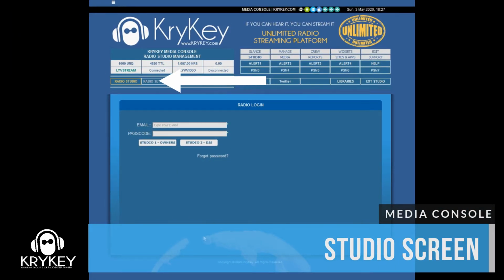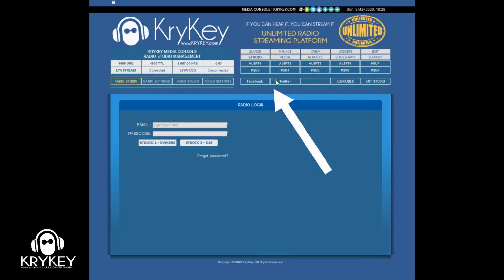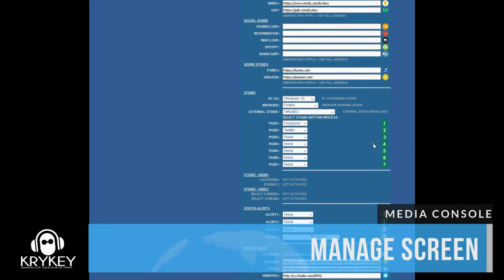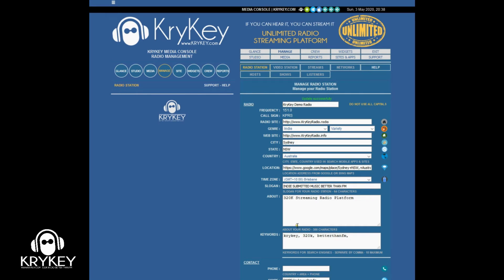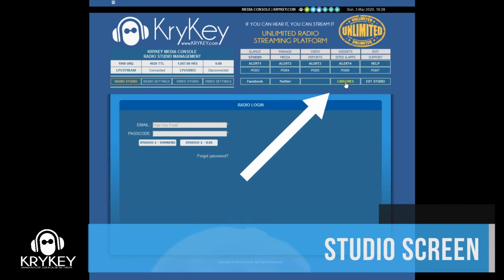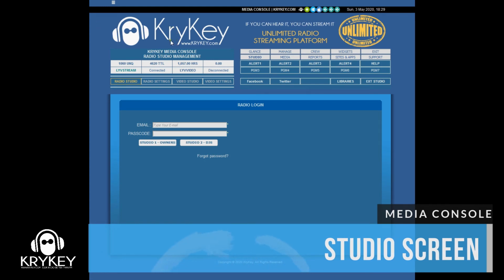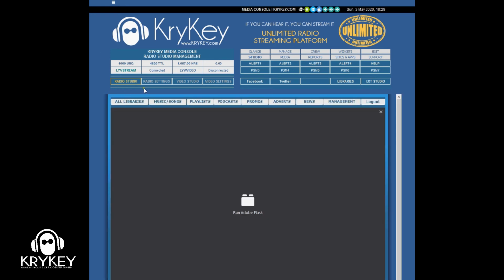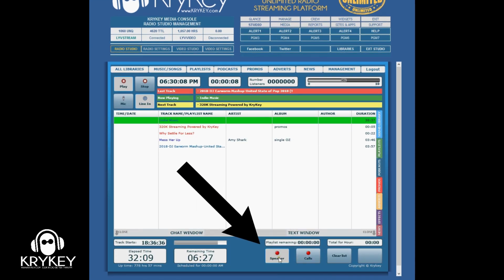KRYKEY MEDIA CONSOLE - STUDIO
THE KRYKEY MEDIA CONSOLE IS THE HUB FOR THE RADIO STATION
THE MEDIA STUDIO SCREEN
- LOGIN / SIGNIN TO YOUR STUDIO BROADCAST SCREEN
- MANAGE YOUR LYVSTREAM CONNECTION
- OPEN STUDIO OUTSIDE THE MEDIA CONSOLE